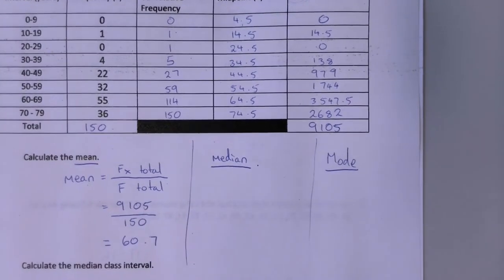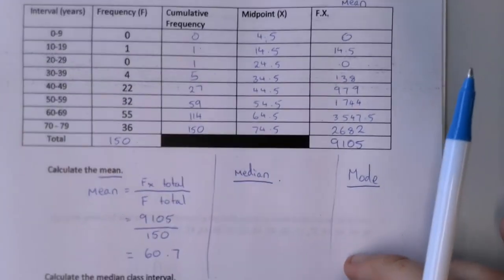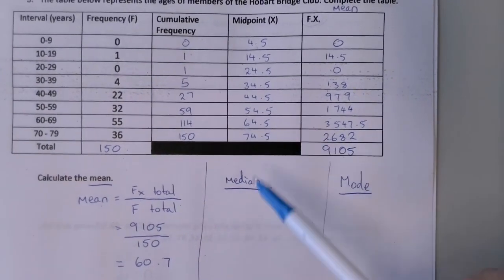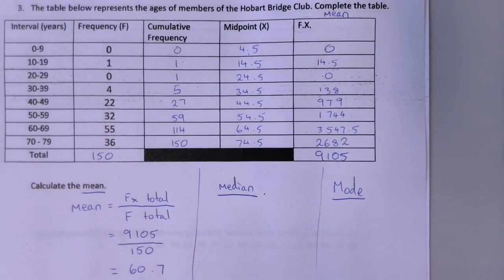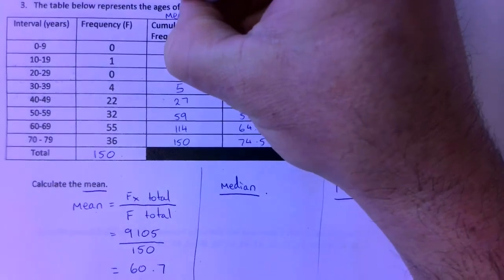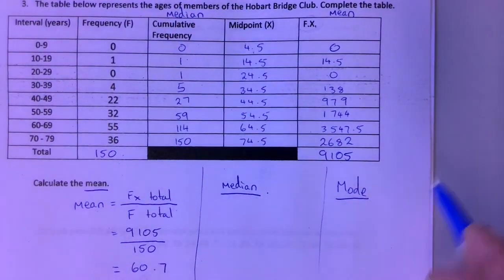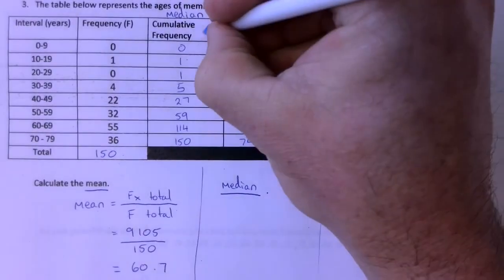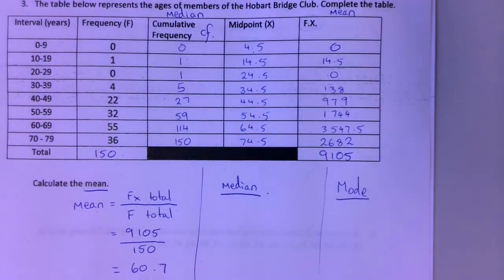statistics finding the median using a frequency distribution table